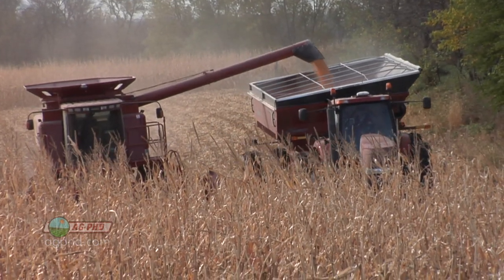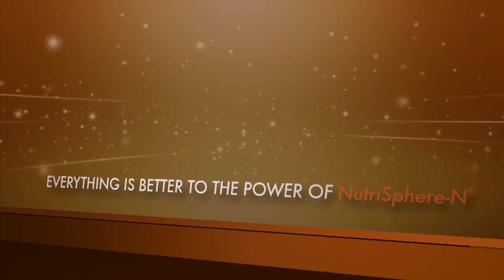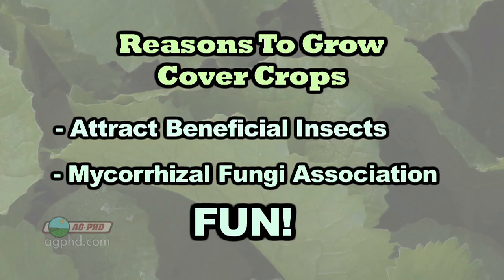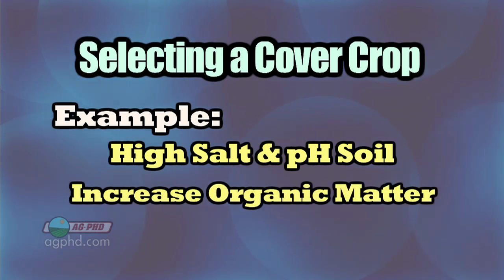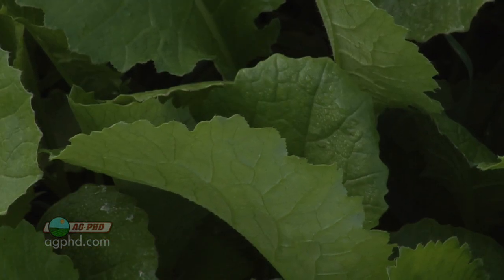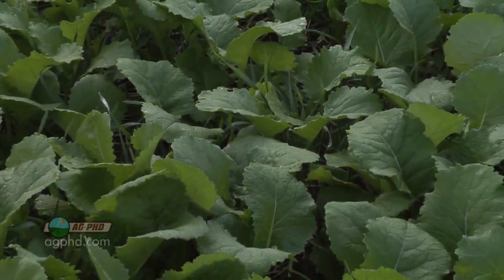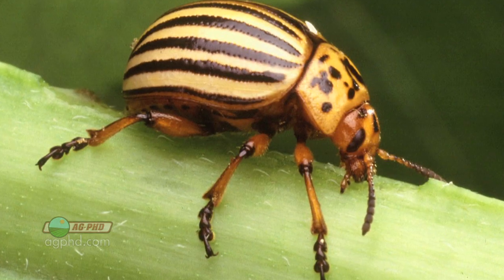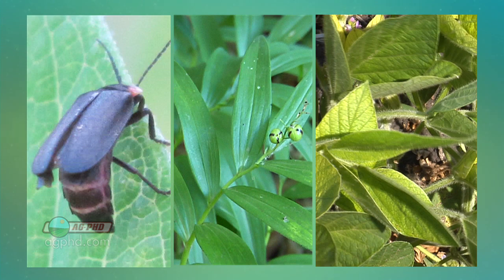Ag PhD Show #748 (Air Date 8/5/12)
On this week's show, Brian & Darren discuss what a bushel is, cover crops, late-season soybean insects, and the Weed of the Week, Black Nightshade.